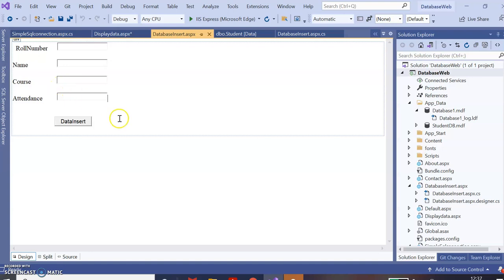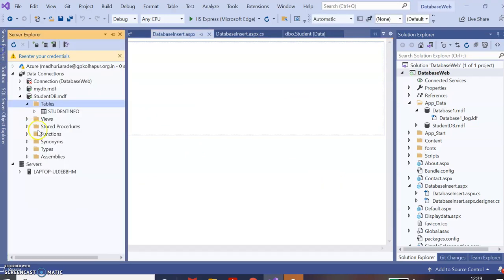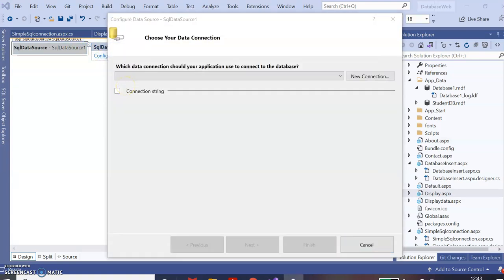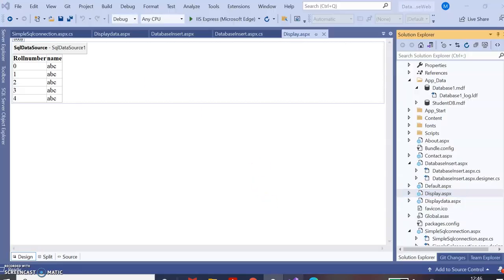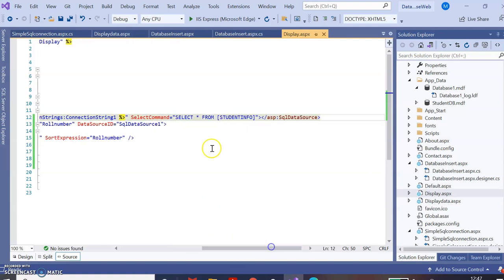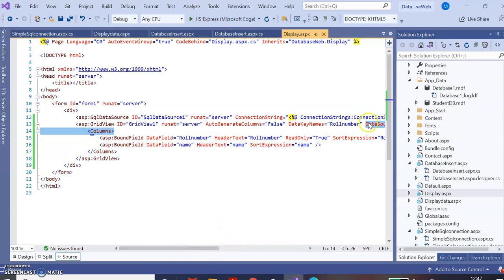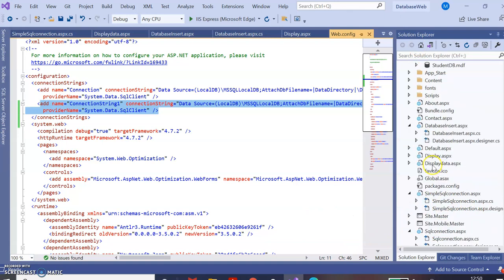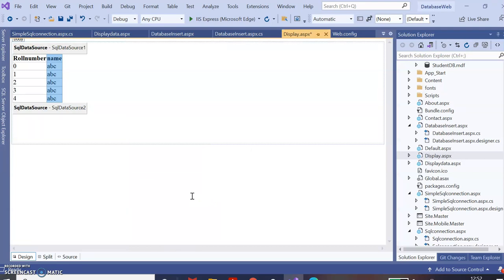SQL connection object program with SqlDataSource and GridView in ASP.NET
SQL connection object program with SqlDataSource and GridView in ASP.NET. Using Visual Studio Community 2019